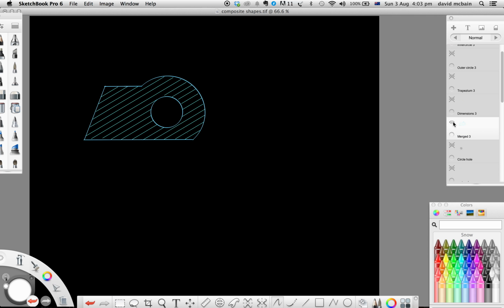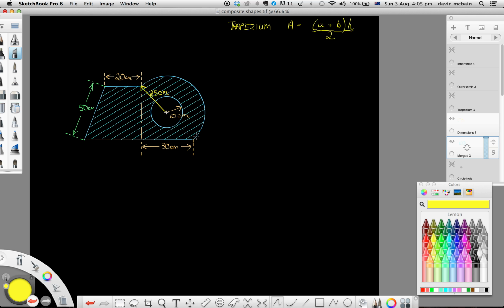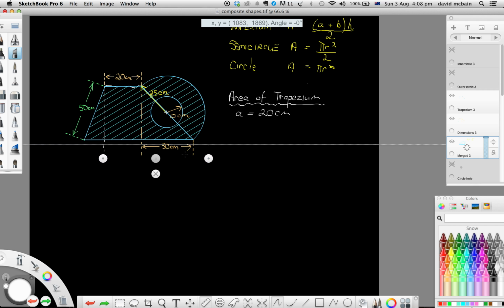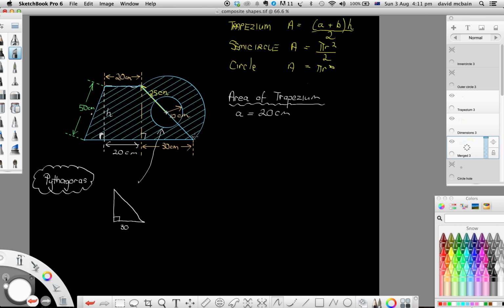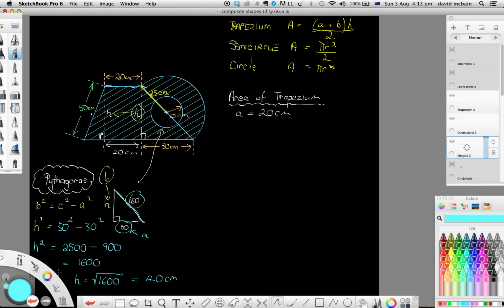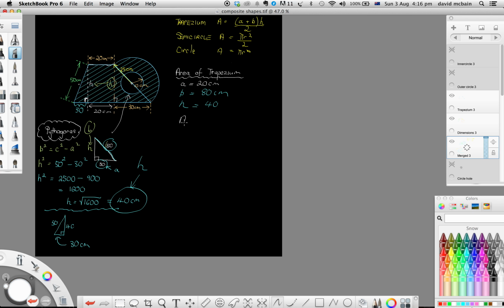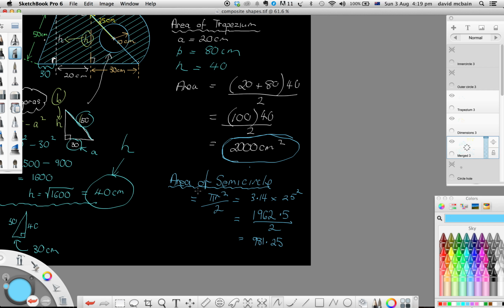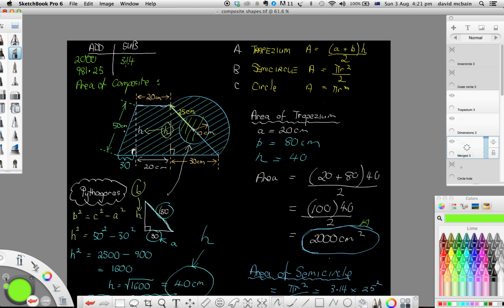Area of Composite Shapes Lesson 4